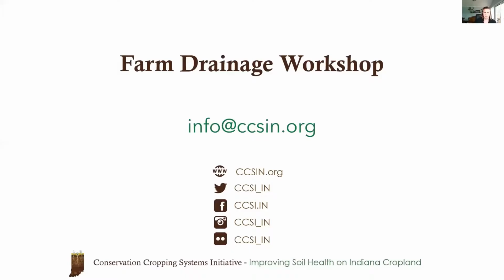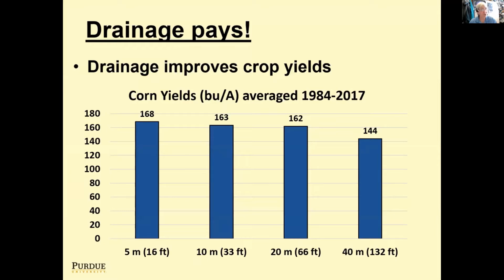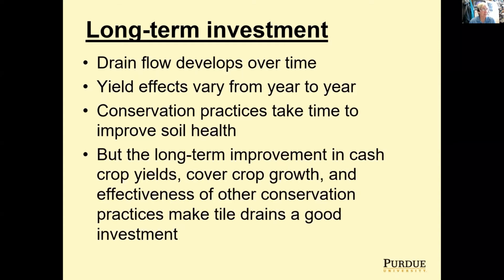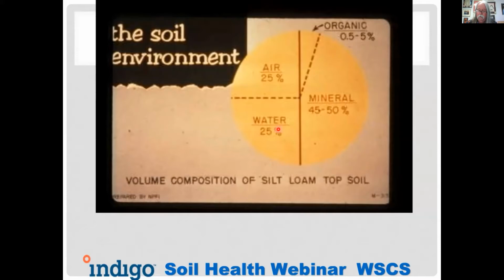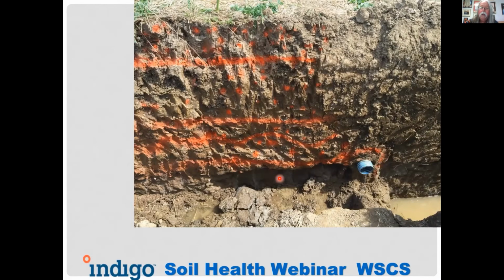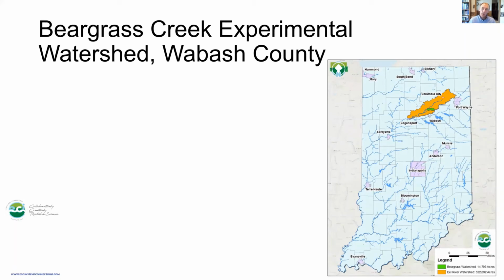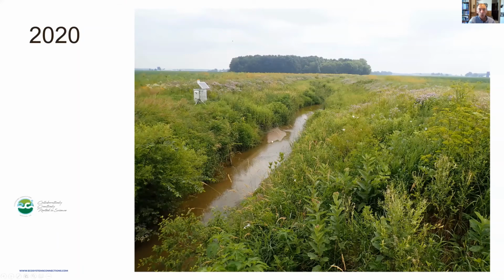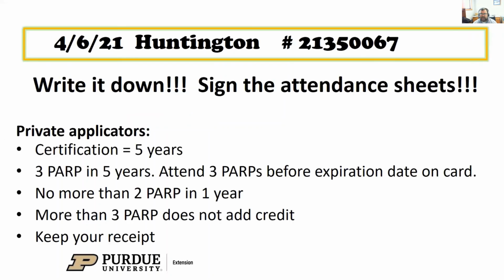04 06 2021 Farm Drainage Virtual Workshop